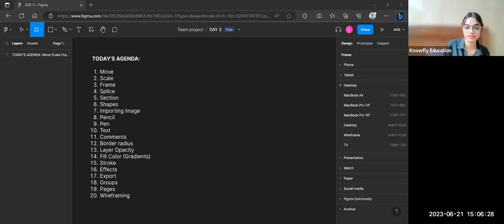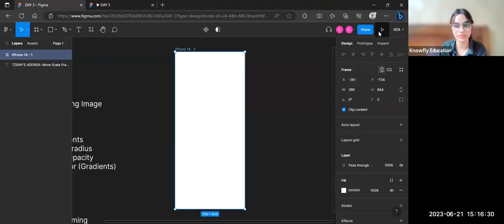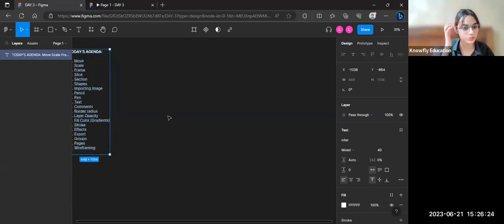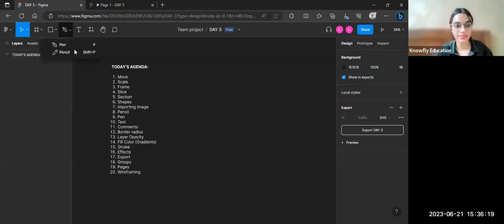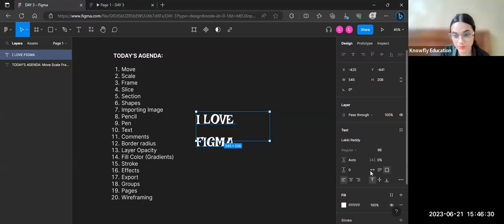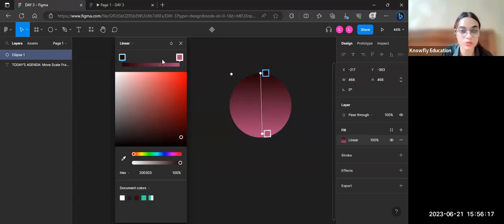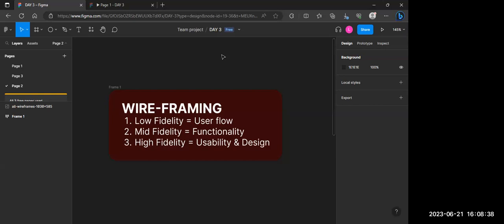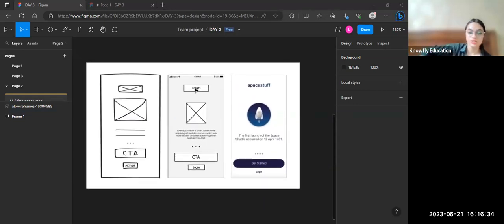Web Designing with Figma - Basics of Figma - Day 3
This course and a-lot of other workshops, podcasts and social events are held live weekly in the Knowfly's Insiders Community. You can join the community for free at :

Topics we have covered in today's class :
1. Basics of Figma
2. Wireframing